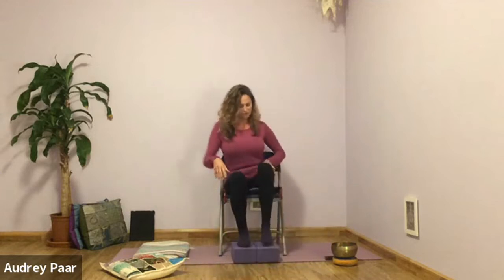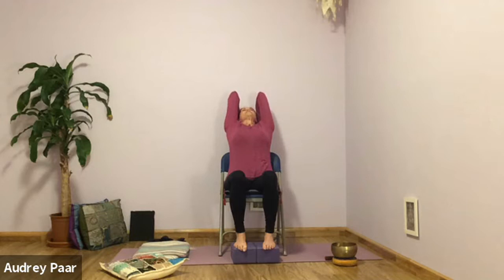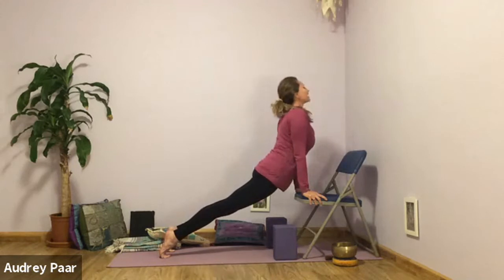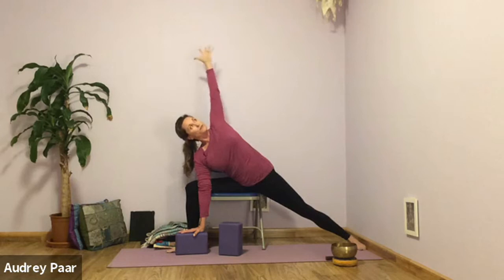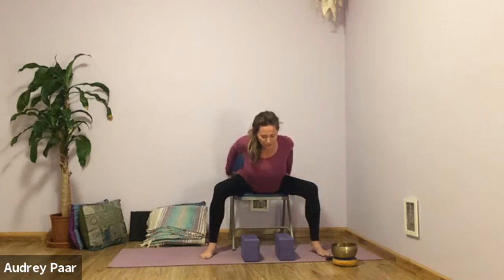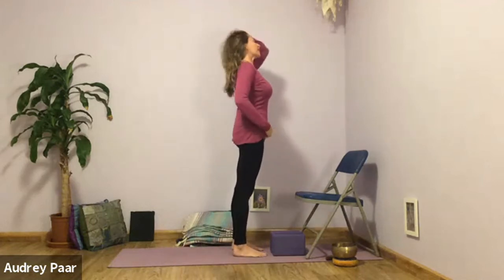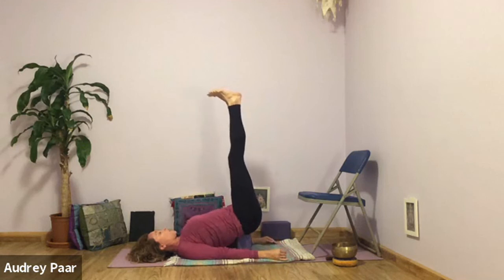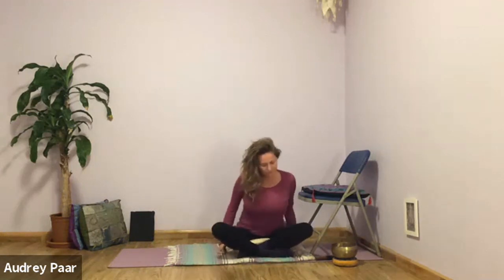Full Spectrum Chair Flow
Looking for an enjoyable full body flow with the assist of a chair? In this flow, we will use the chair to allow us to get into our bodies deeper and feel each pose in a different way. Expect an even flow starting with warm-ups, seated and standing sun salutations, seated and balancing flows, before making our way to the floor to cool-down and savasana. Enjoy the practice!